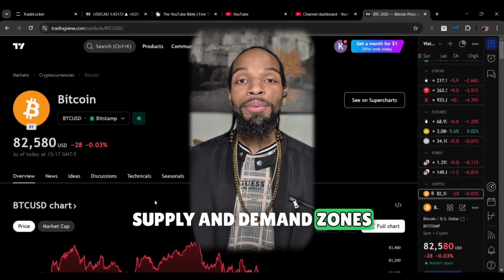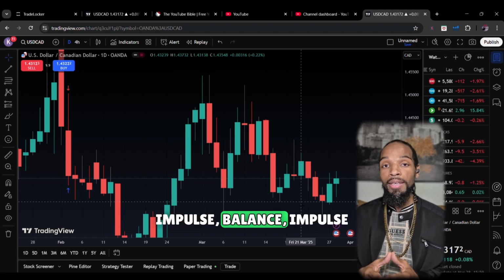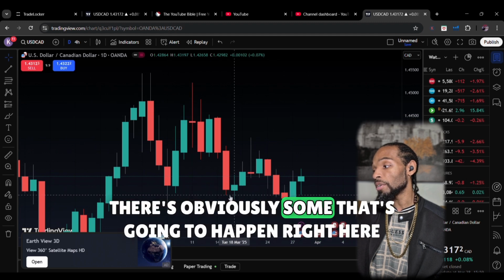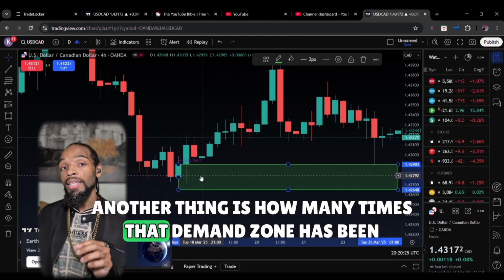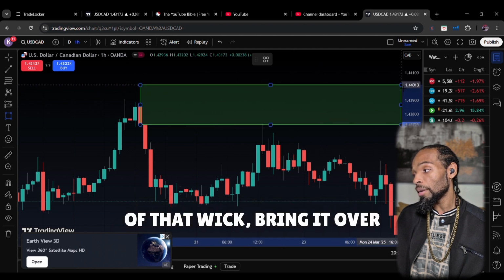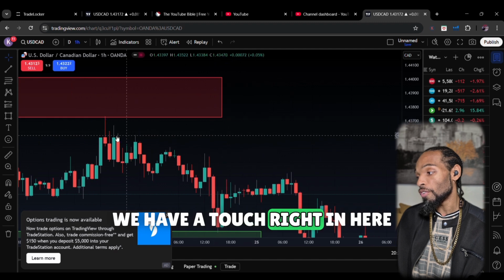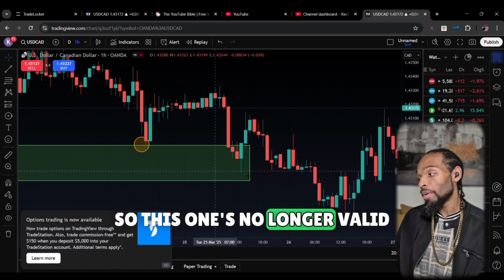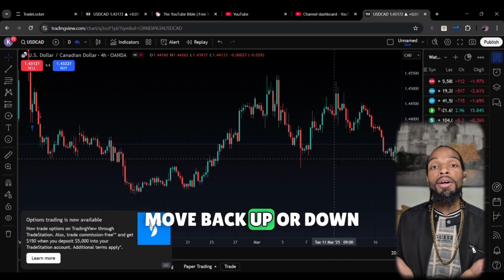Trading strategies (Supply and Demands Zones)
👀 Watch My 30-day challenge series👀

Are you looking to enhance your day trading strategy and achieve consistent profits in the stock, forex, or cryptocurrency markets? Understanding Supply and Demand Zones is one of the most powerful techniques you can apply. In this video series, we break down how to identify and utilize these key levels for better entry and exit points, offering you a strategic advantage in any market condition.

Time Stamps

0:00 Intro
0:26 Start with higher time frames
0:51 Impulse balance impulse movements
1:47 Finding Supply and demand
3:06 Finding Supply Zones
4:06 How many touches does the Zone have
4:39 When It touches a Zone
5:47 Practice